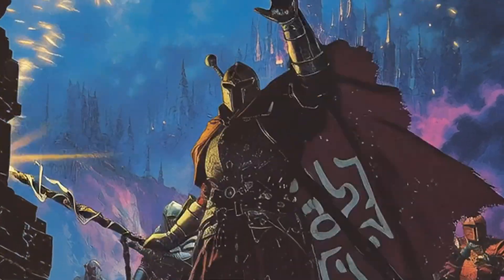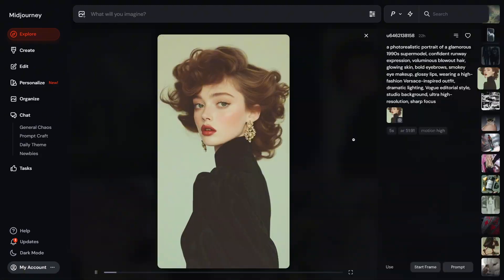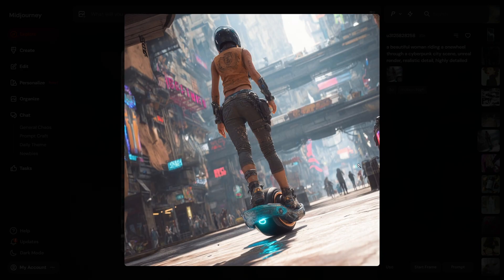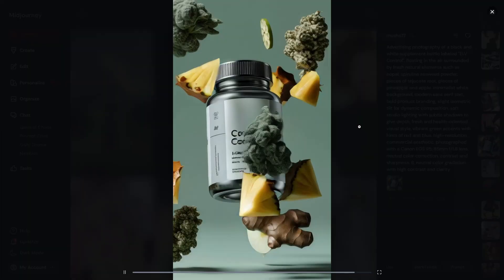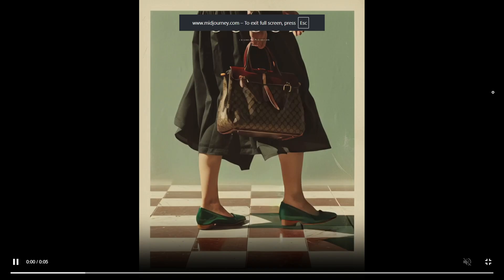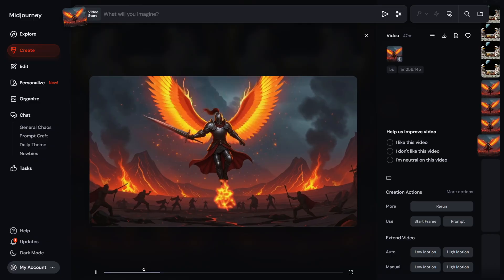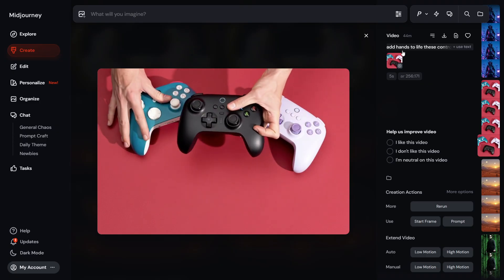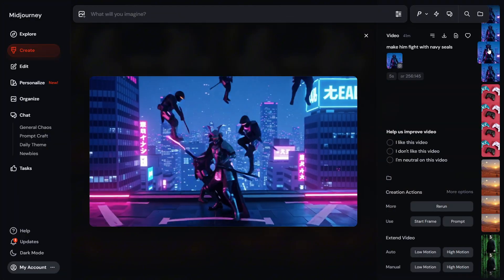MidJourney NEW VIDEO Model Released (Insane Results)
We will test Midjourney V1 Video Model that has insane results. Check it out

Top AI Image & Video & Audio tools we Recommend